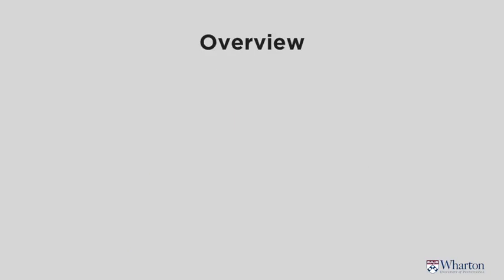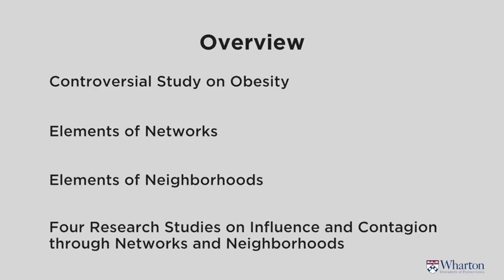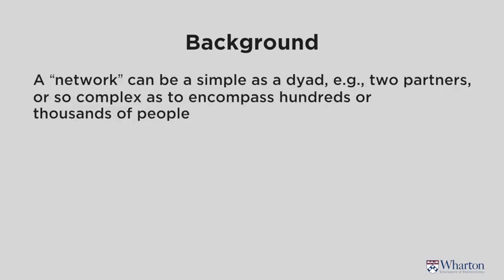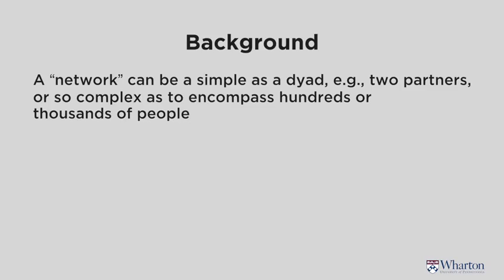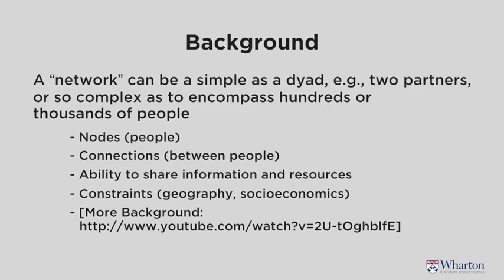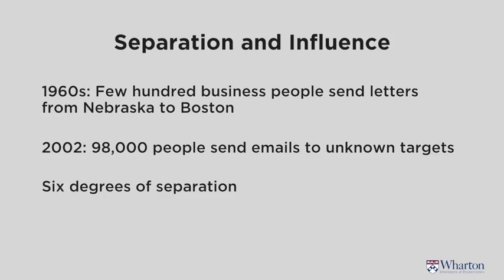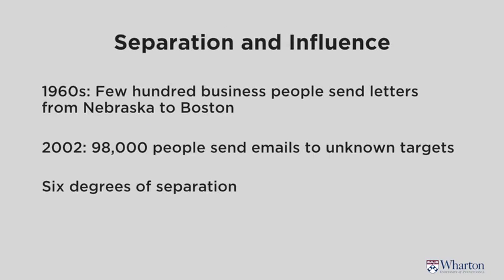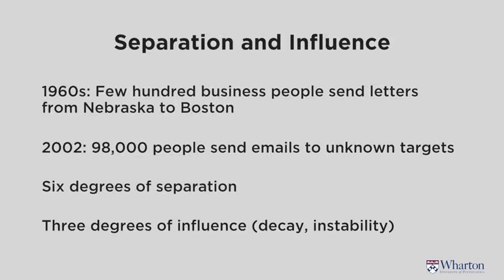Coursera - Uma Introdução ao Marketing - Sem. 8 - Influência e informação spreads (5/8)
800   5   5  Influence and How Information Spreads 11 02